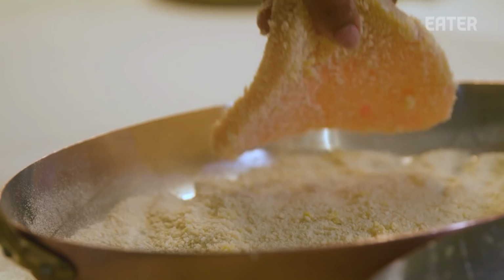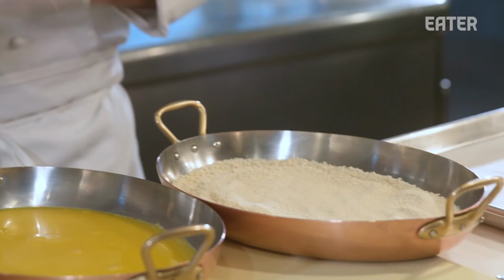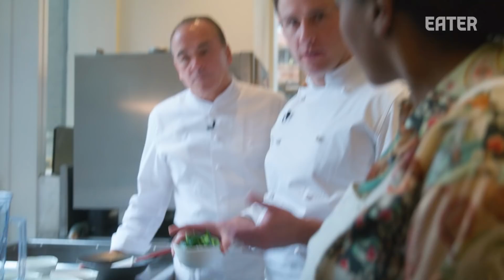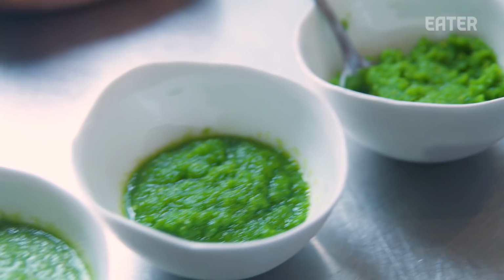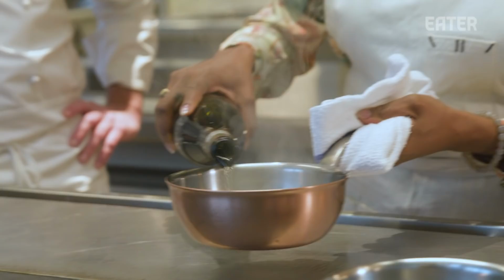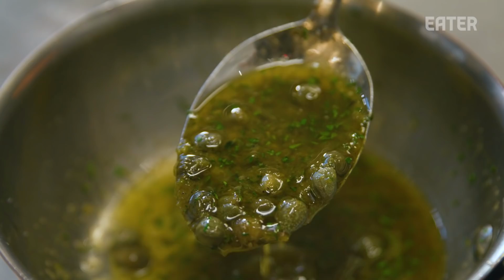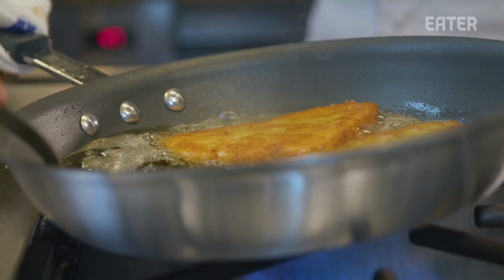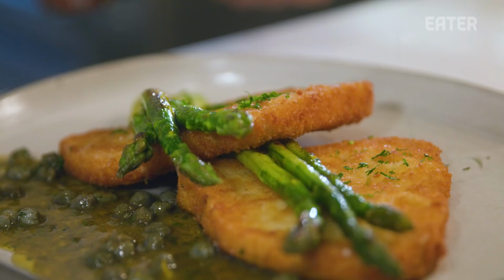How Legendary Chef Jean-Georges Makes Fried Fish Milanese — Plateworthy with Nyesha Arrington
On this episode of ‘Plateworthy’ chef Nyesha Arrington joins legendary chef Jean-Georges Vongerichten to make a brand new dish at his flagship NYC restaurant: the swordfish Milanese. The dish will be available at the Tin Building at The Seaport.

Credits:
Host/Producer: Nyesha Arrington
Producer: Pelin Keskin
Director: Murilo Ferreira
Camera: Carla Francescutti, Murilo Ferreira
Editor: Lucy Morales

Executive Producer: Stephen Pelletteri
Development Producer: McGraw Wolfman
Supervising Producer: Stefania Orrù
Associate Director of Audience: Terri Ciccone